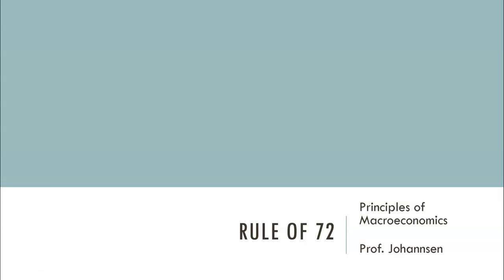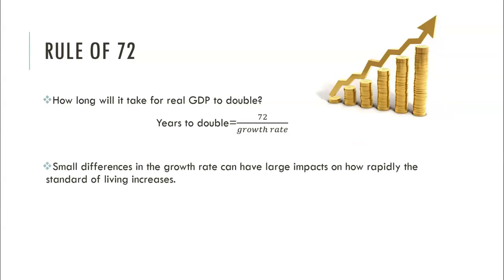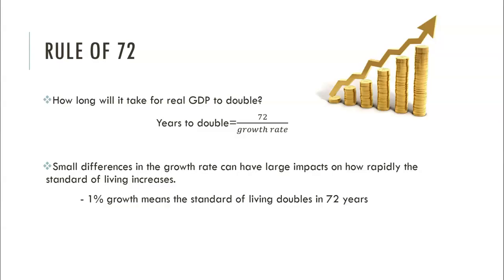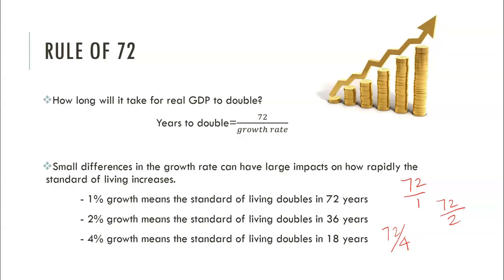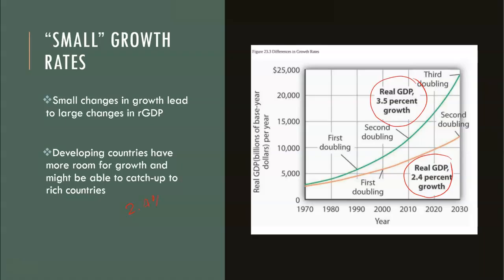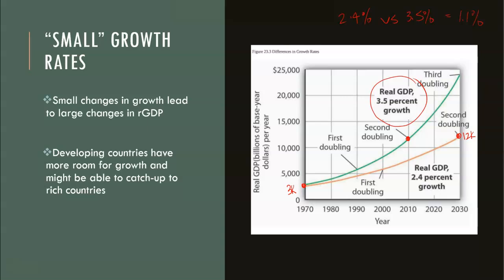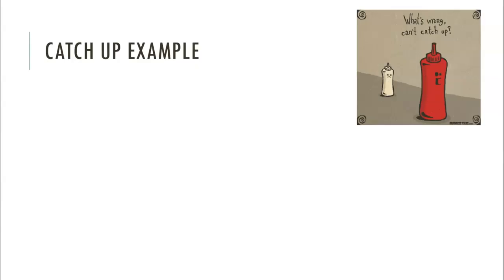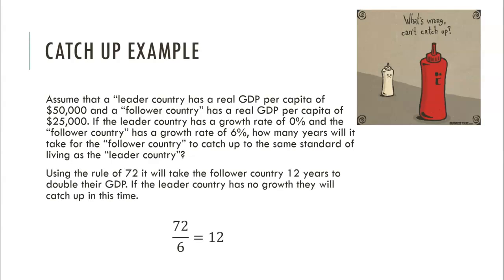18 Rule of 72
@DrJohannsen This lecture explains the Rule of 72, a simple formula used to estimate how long it takes for an investment to double given a constant annual rate of return. You’ll learn why this rule works, when it’s most accurate, and how it’s used in economics and determining the growth in real income and standard of living for economies.